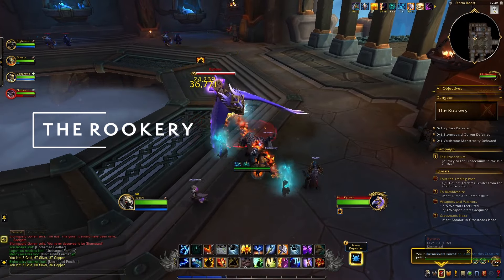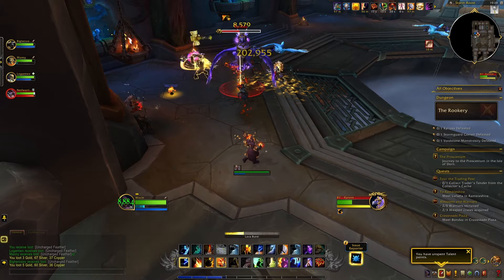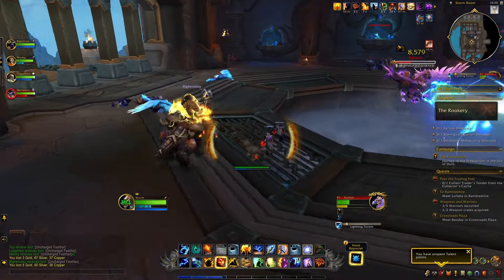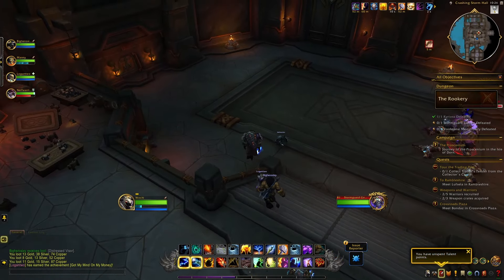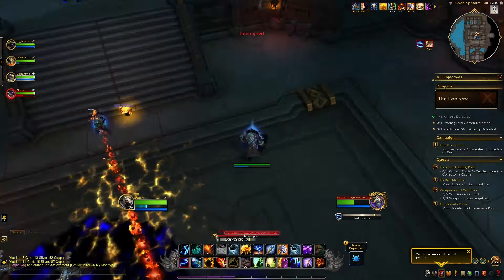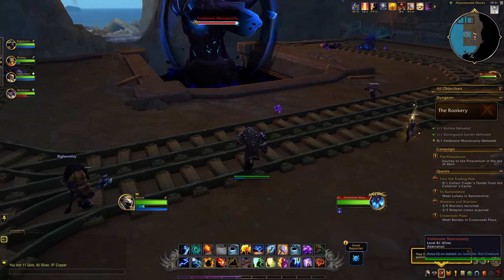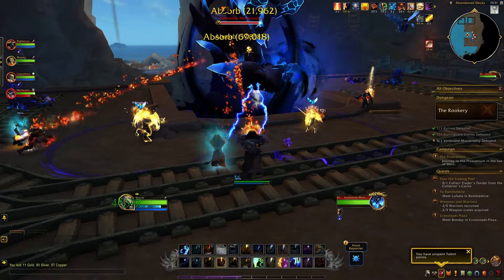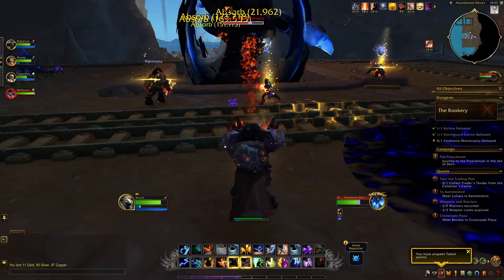World of Warcraft: The War Within Alpha - The Rookery Boss Analysis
First look at the Bosses in the new The War Within Dungeon, The Rookery

Join the Dungeon Dojo! A World of Warcraft Community (officially recognized by Blizzard) for players of all skill level and ability!